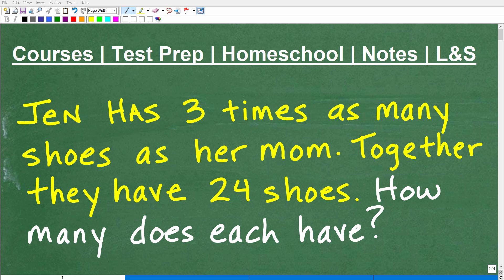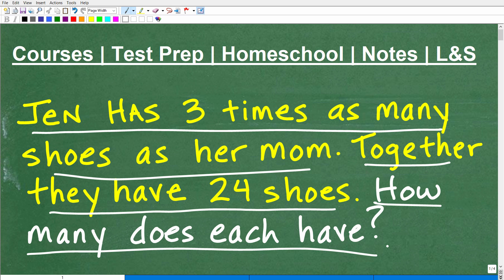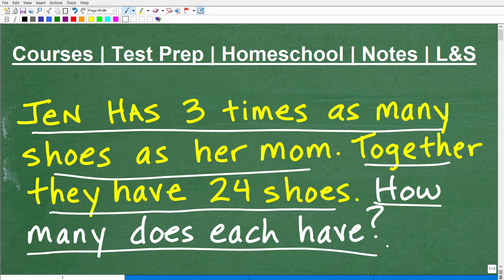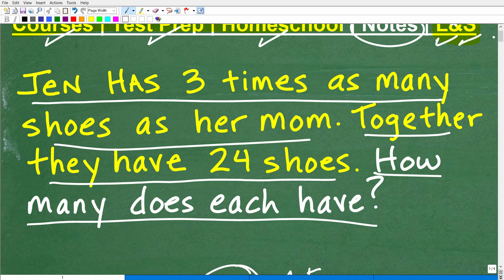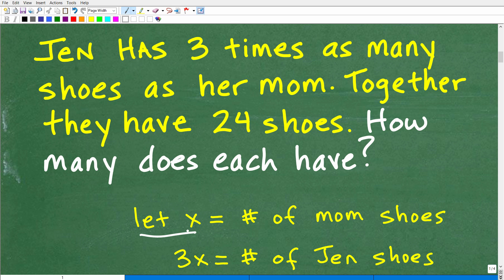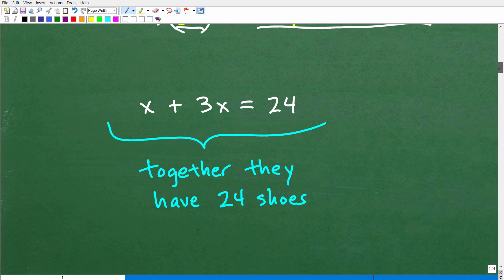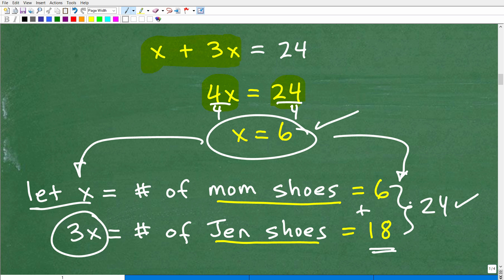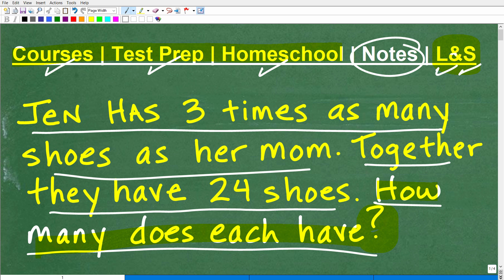Jen has 3 times more shoes than her mom. Together they have 24 shoes – how many does each have?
How to solve an algebra word problem step-by-step.